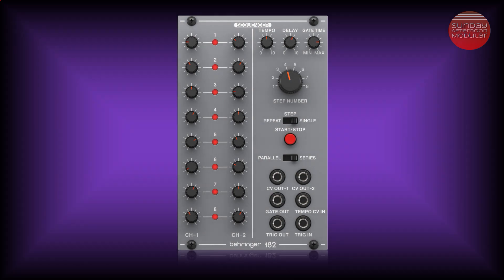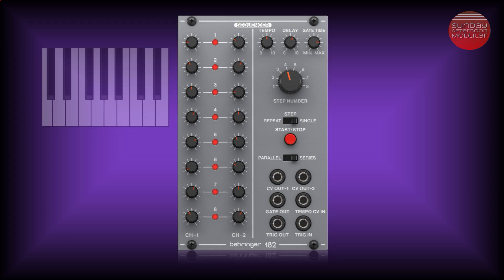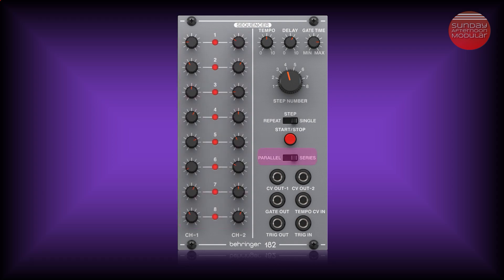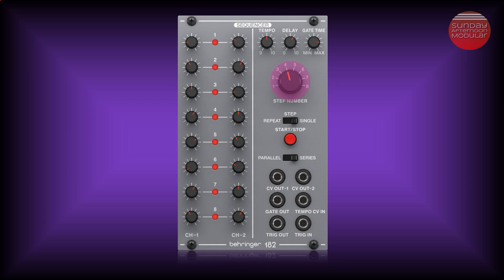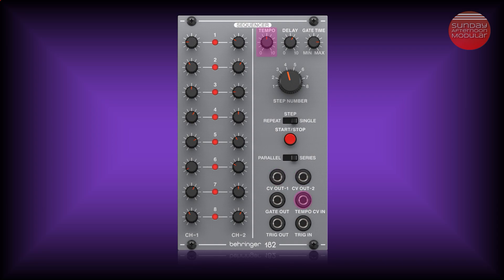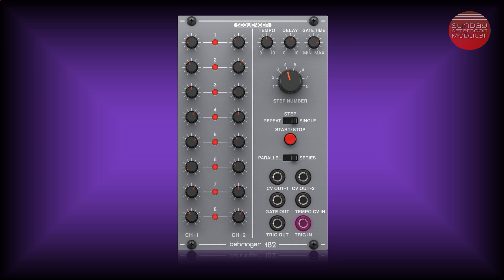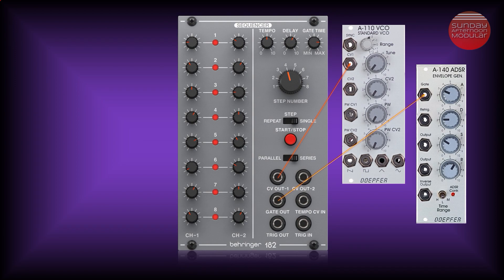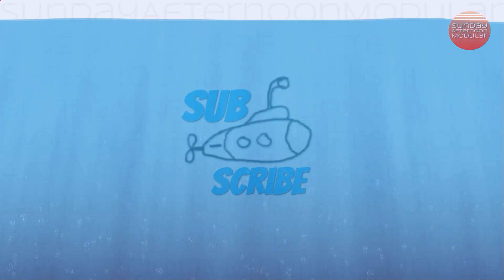BEHRINGER 182 - a great SEQUENCER to start your EURORACK ADVENTURES!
In this video, we are going to have a look at the affordable and easy to use 182 sequencer from Behringer.